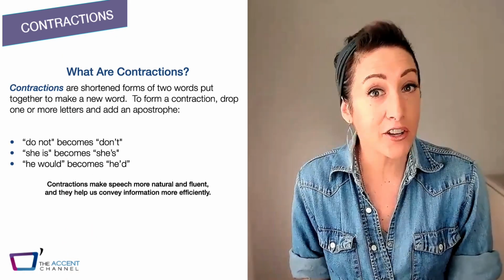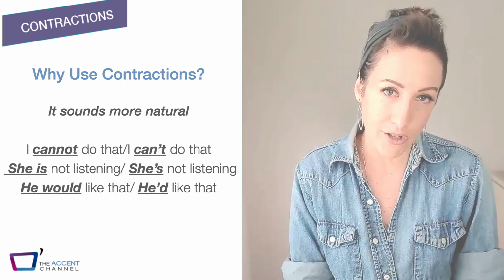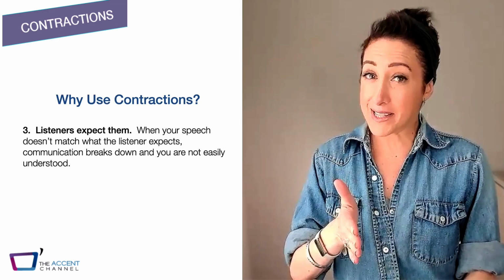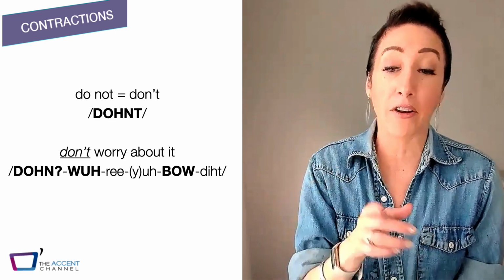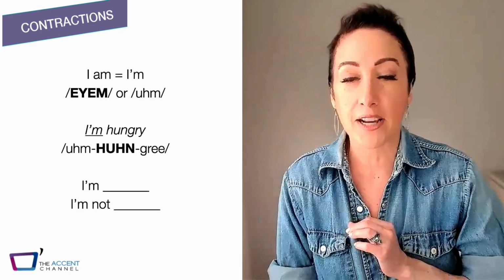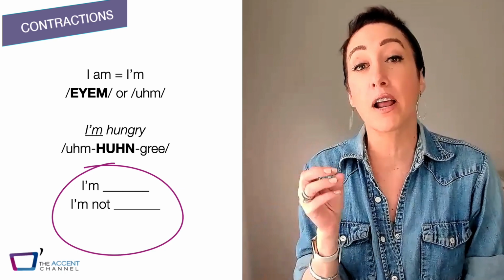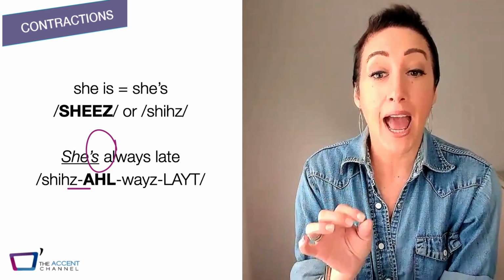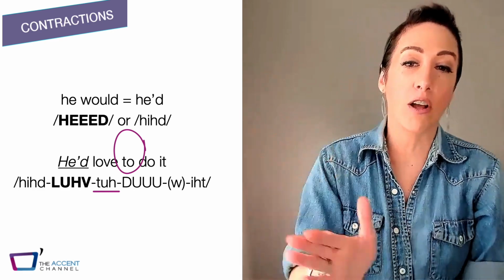English Contractions Practice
Struggling to sound natural when using your American Accent?  Practice with a Speech Pathologist and Certified Accent Specialist.

If you’re ready to develop General American pronunciation, this lesson is for you.  In this video, we will explore the power of contractions and their importance in helping us sound more natural. Learn the basics and start confidently using an American accent.

Get personalized American Accent training by scheduling a private session with an Accent Channel Method teacher

Build a Profitable Business Teaching Accents & Pronunciation: Download the Free Getting Started Guide to learn the skills, software, certifications, and other basics that you'll need to start working with paying students